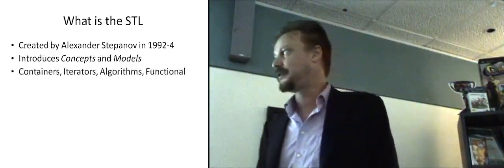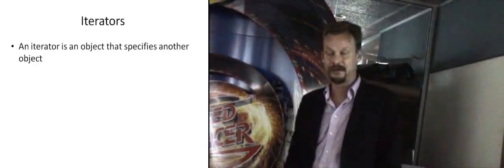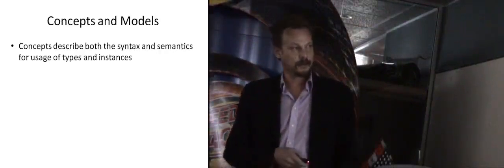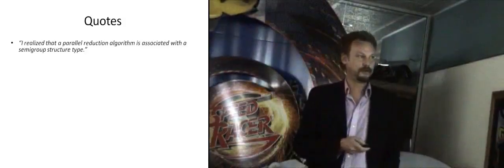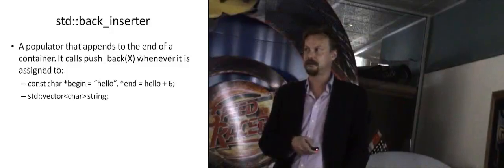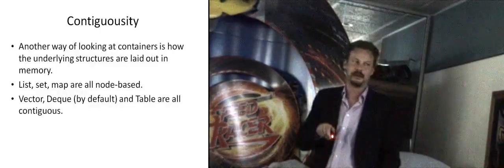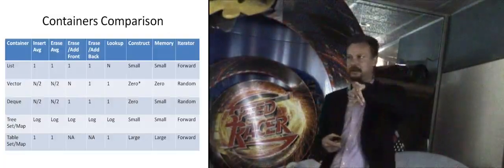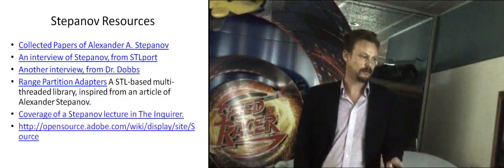Sidhe Interactive STL Lecture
A talk about how to effectively use STL and C++ in game-development